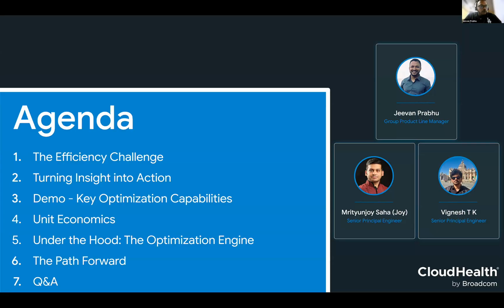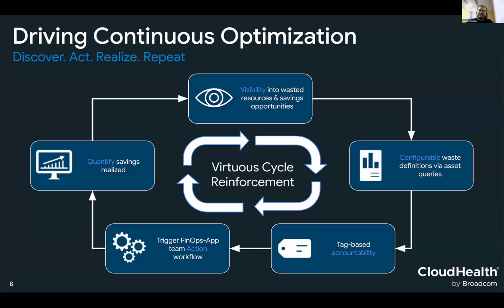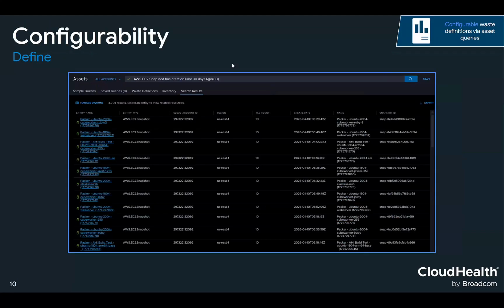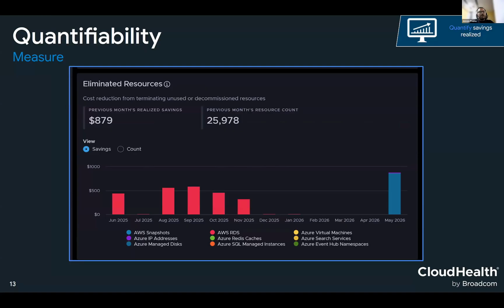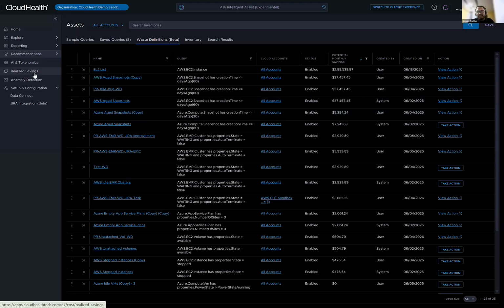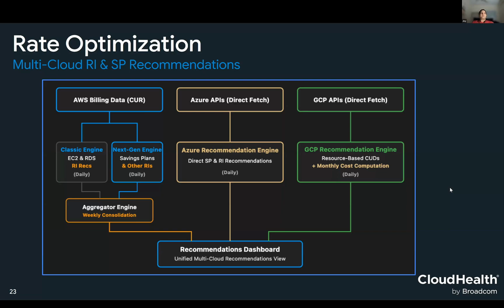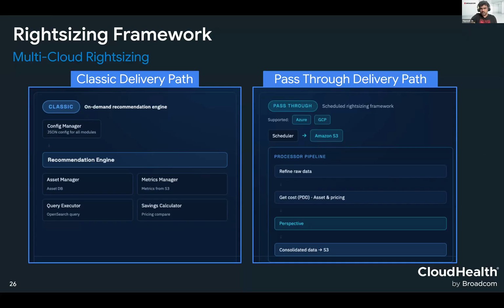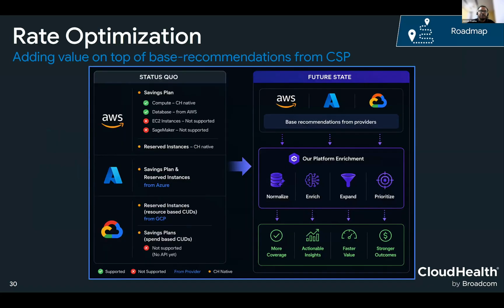Optimize for Value: Empowering Decision Makers with CloudHealth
Struggling to translate cloud savings recommendations into actual business impact? You aren’t alone. In our latest webinar, Optimize for Value: Empowering Decision Makers with CloudHealth, we dive deep into how CloudHealth is bridging the "Insight to Action" gap to help organizations realize true cloud efficiency.

What You’ll Learn:
- The "Virtuous Cycle" of Optimization: How to move beyond simple visibility to a repeatable loop of discovery, configuration, accountability, and quantification.
- Waste Identification & Elimination: A first look at our new automated workflows for identifying and terminating unattached EBS volumes, aged snapshots, and idle VMs.
- Unit Economics 101: Why absolute cost is a "black box" and how to leverage Data Connect to measure value drivers (like cost-per-customer-served) instead.
- Under the Hood: Engineering deep dives into the AI-driven anomaly detection and multi-cloud rightsizing engines that power the platform.
- The AI Roadmap: A sneak peek at upcoming capabilities for tracking and optimizing your organization's growing AI and tokenomics spend.